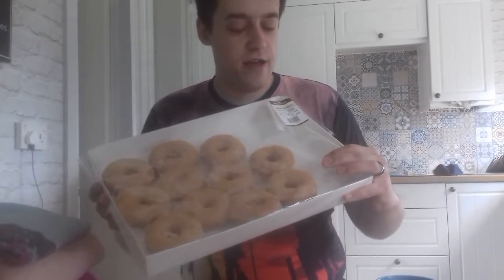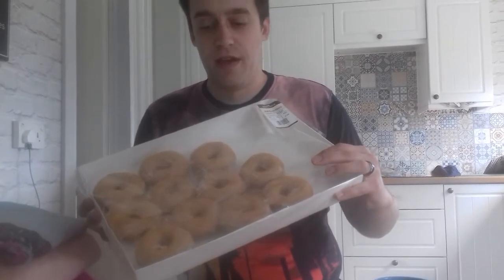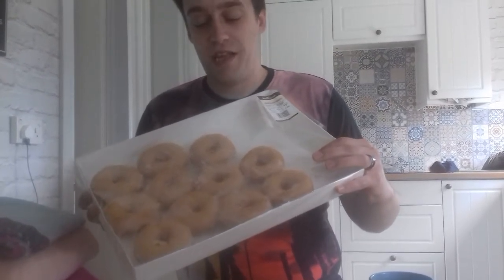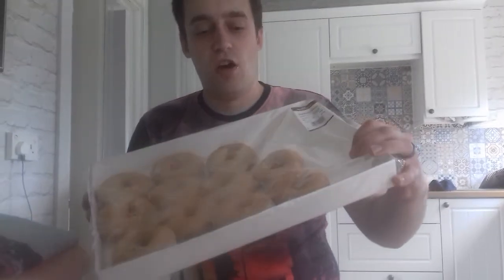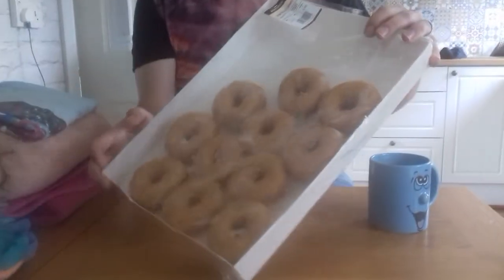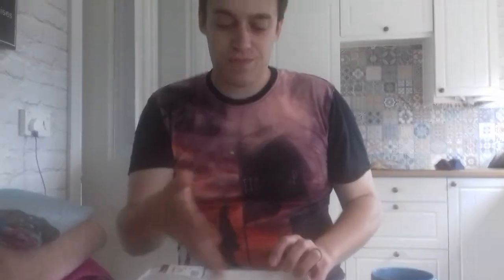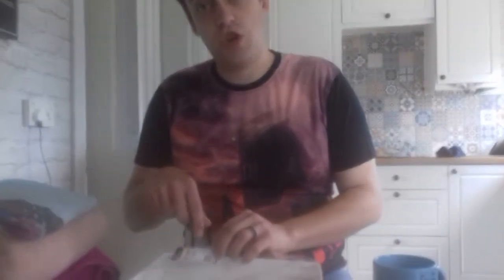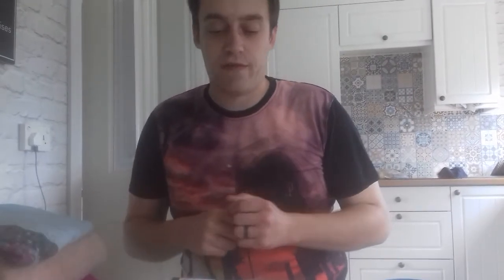Krispy Kreme Glazed VS Asda Glazed, WHICH IS BETTER??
This is a tough one as the 2 factors we would judge on to separate these are pretty divisive. Krispy Kreme taste a whole lot better than the Asda Version, BUT the asda version is in a different league cost wise. I personally choose the Asda version and perhaps have the Krispy Kreme as a treat every so often.

CREEPYPASTA
Creepy, creepyreadings r/Creepy r/creepyreadings, pokemon creepypasta, best creepypasta, top ten creepypasta
the creepiest pasta, the creepiest of pasta, the best creepypasta, best creepypasta, kingspook, kingspook creepy,
mr skeltal, the skeleton wars, crappypasta, the russian sleep experiment, creepypasta list, horror, spooky,
halloween, scary, nightmare, nightmare before christmas,